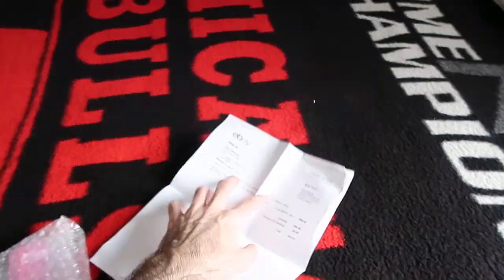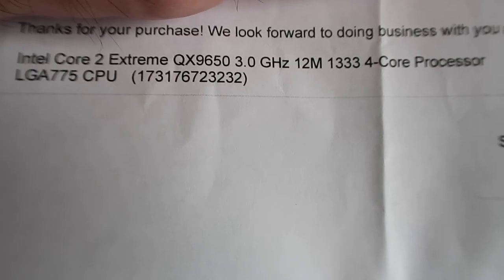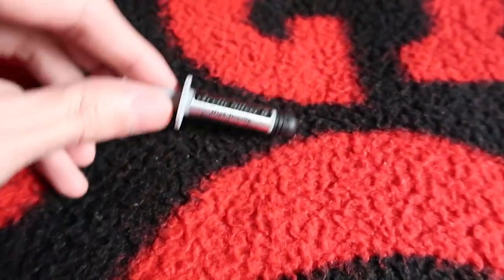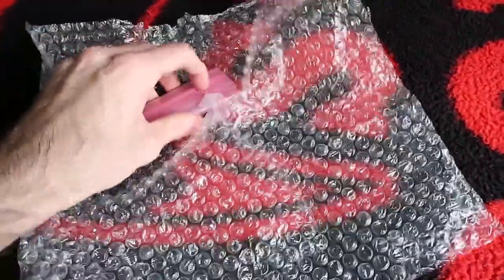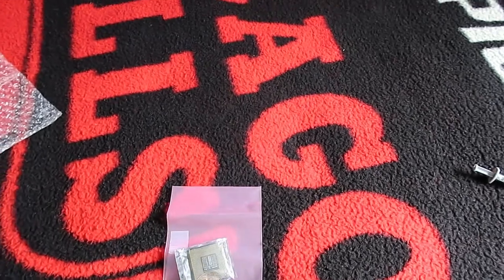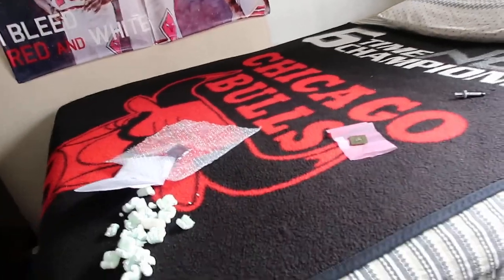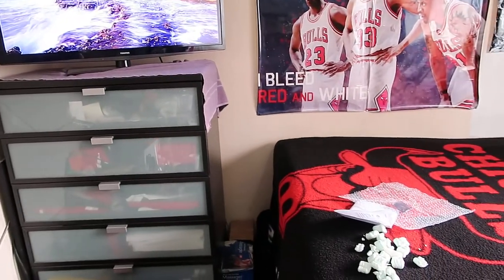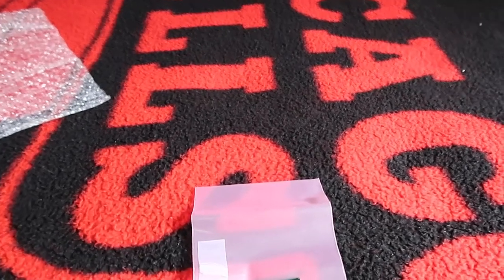Unboxing: Intel Core 2 Extreme QX9650 3.0GHz 12M Cache Quad (4) Core Processor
Camera: Canon Powershot G7X Mark II